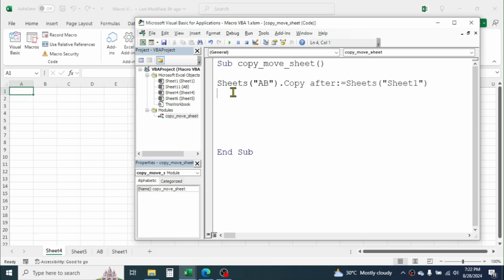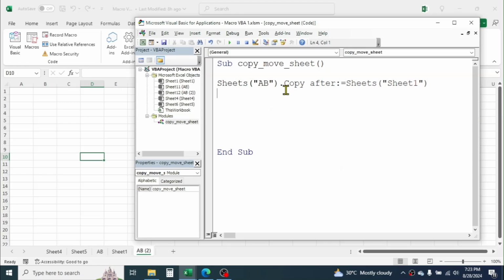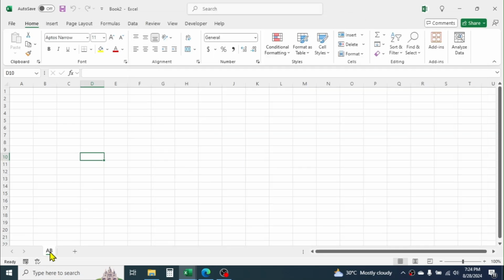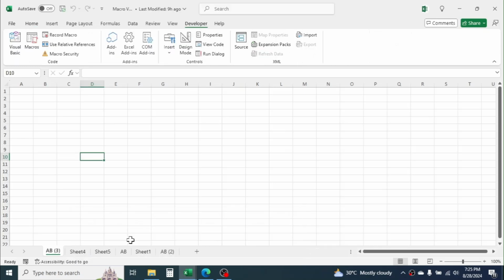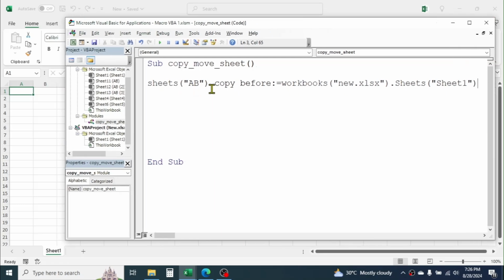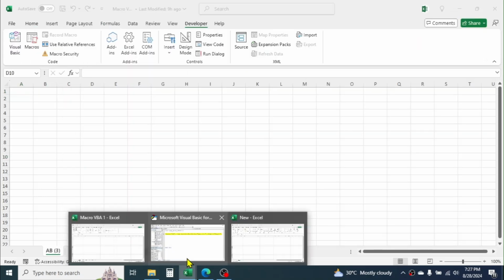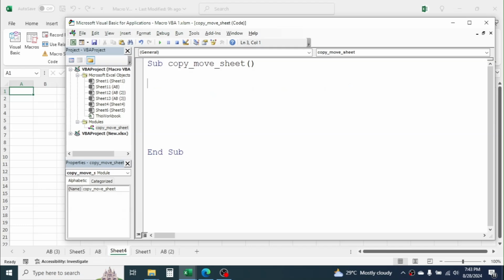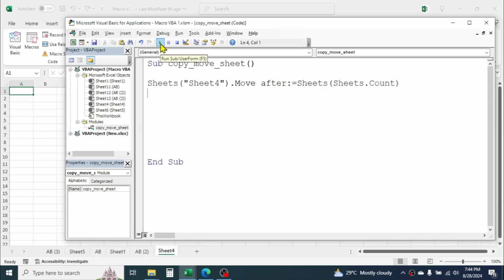Copy and Move Sheet using VBA Code | VBA Programming (Chapter 15)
Welcome to this chapter 15 video tutorial on learning Macro and VBA basic to advanced. In this chapter, we will learn how to copy and move sheet by using the VBA code.